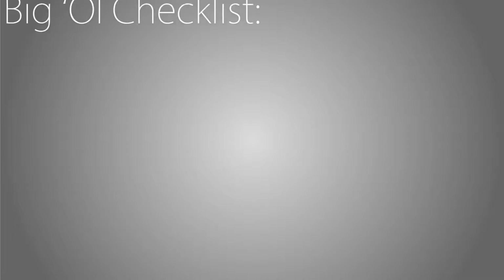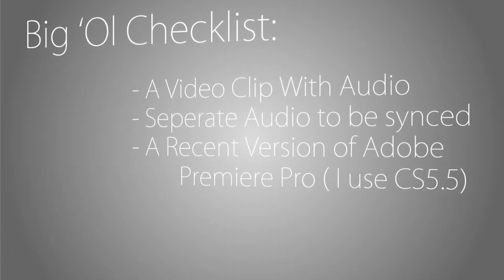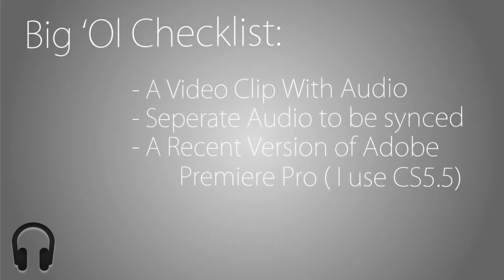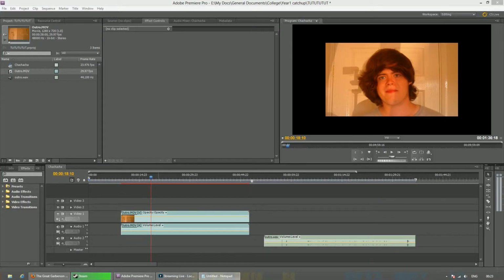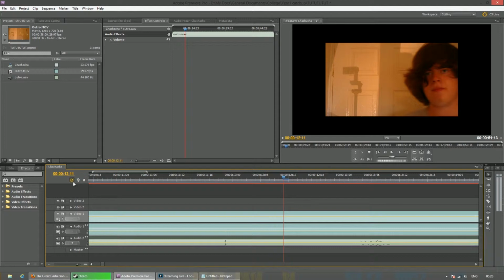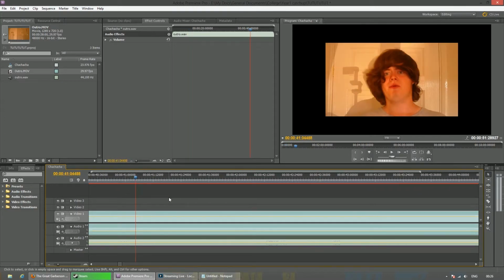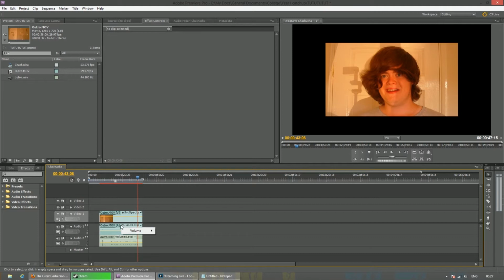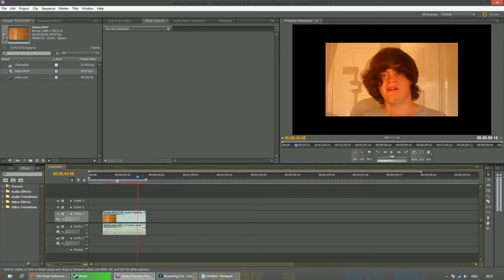Premiere Pro Tutorial - Easily Syncing Audio With Video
In this quick tutorial I show you how to easily sync audio and video, even if you think that they won't line up! In just a few easy steps, you'll be making videos with better audio, and it's easy to learn as well!

Remember if you like this video, like it and share it! Please comment if you have negative or positive feedback, as well as any questions you might have!